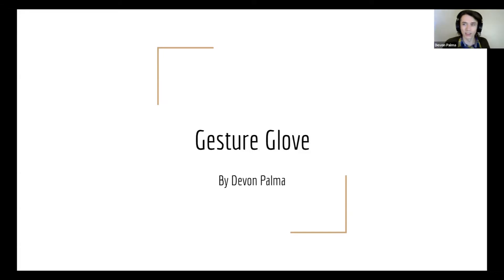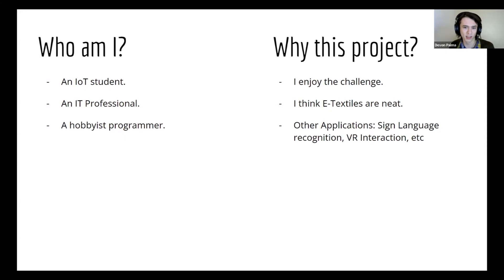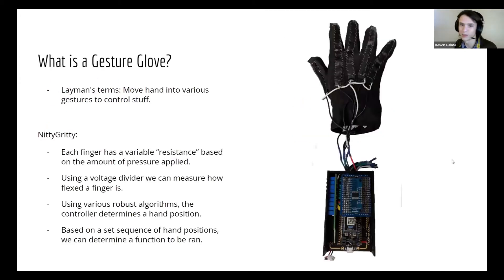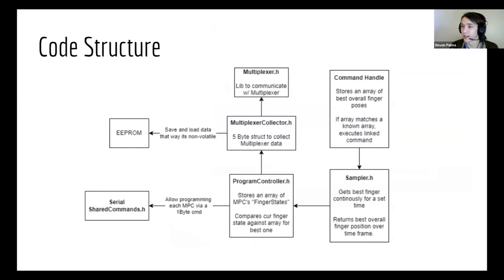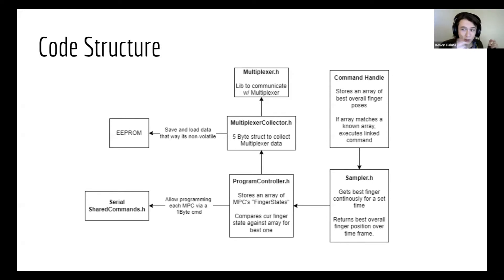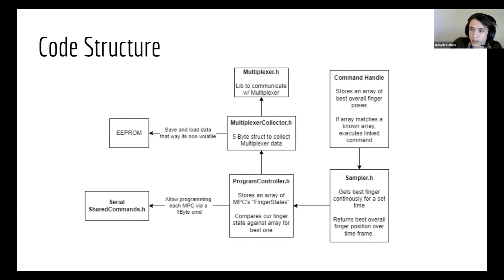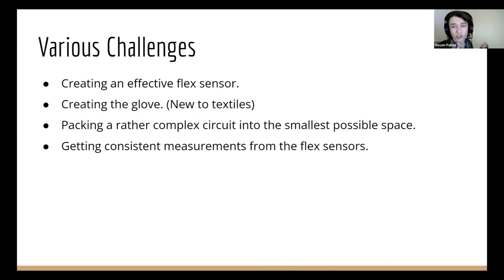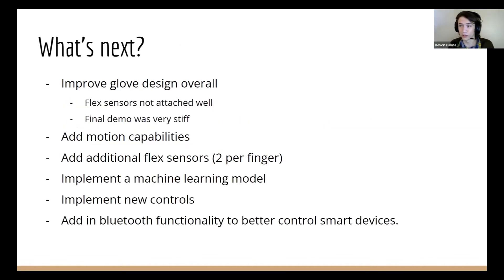IoT Cohort 7 - Devon Palma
Gesture Control via Smart Glove